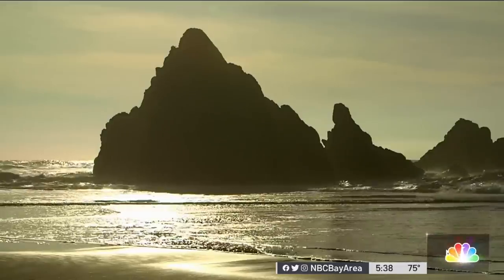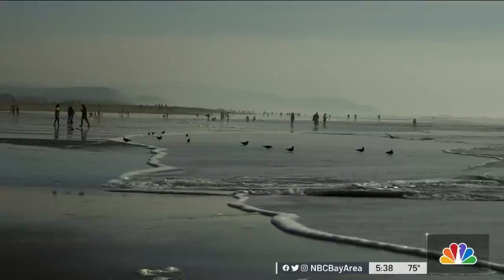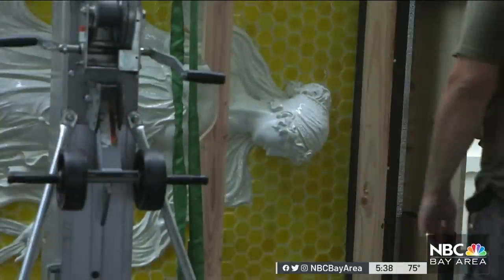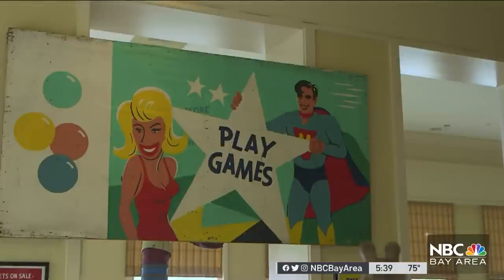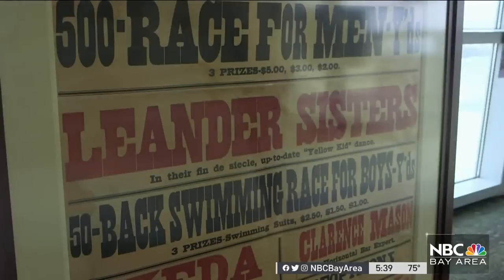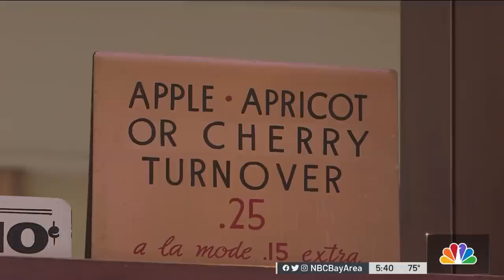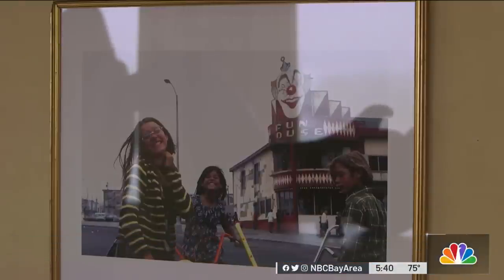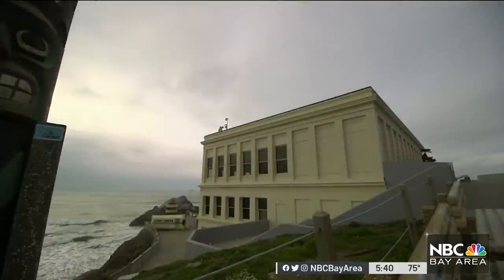San Francisco's Historic Cliff House Gets Temporary Life as a Museum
NBC Bay Area’s Joe Rosato Jr. shows us what some history buffs are doing until a new restaurant comes to the historic Cliff House.